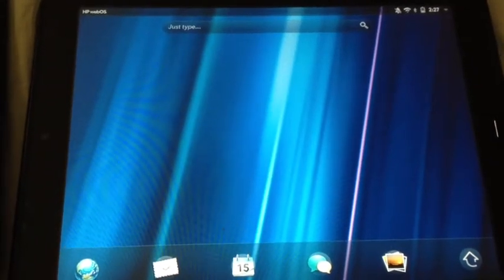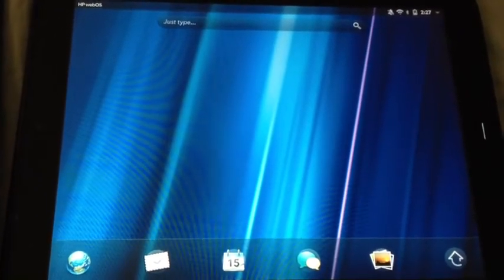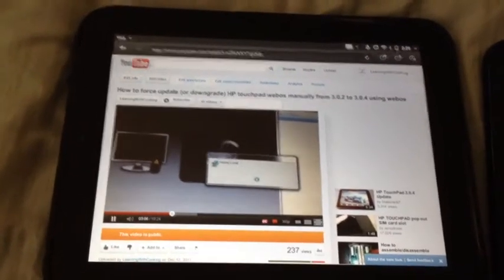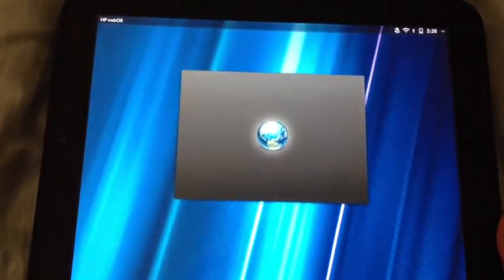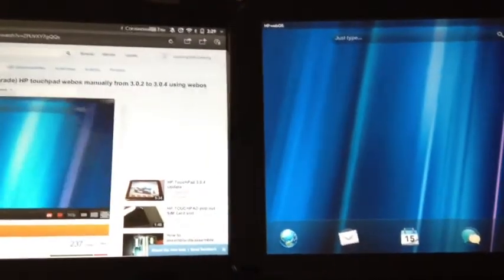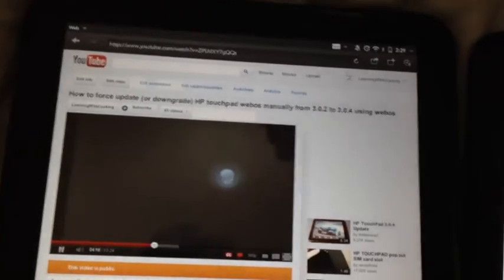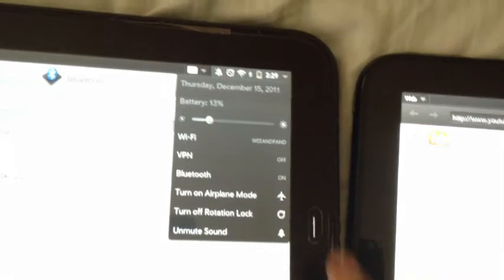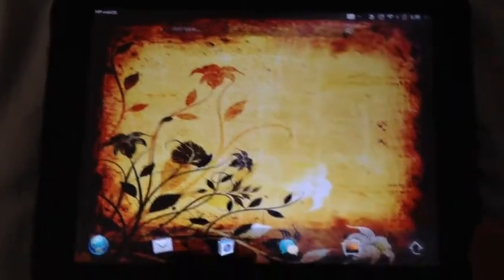How to enable touch to share between two HP Touchpad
Just turn on bluetooth(do not pair touchpads) on both devices and connect it to same wifi network. align Home buttons. Thats it!

This video was shot using Iphone 4S and Imovie. This is unscripted video so please ignore all the errors in demonstration.